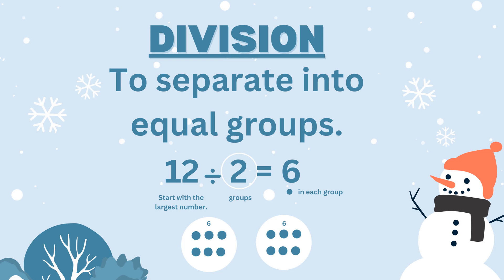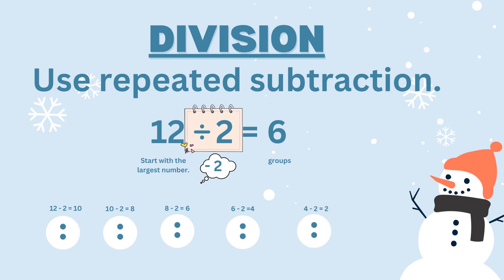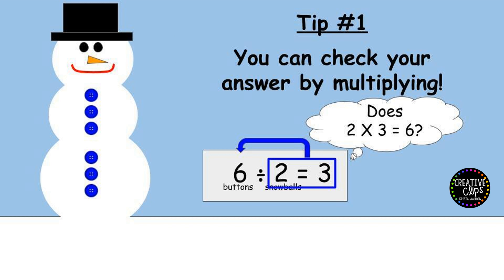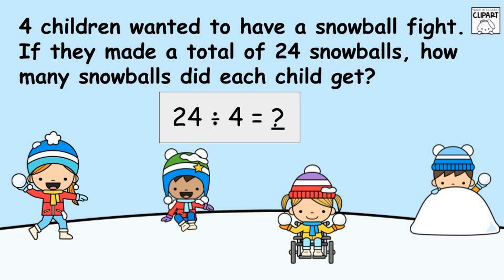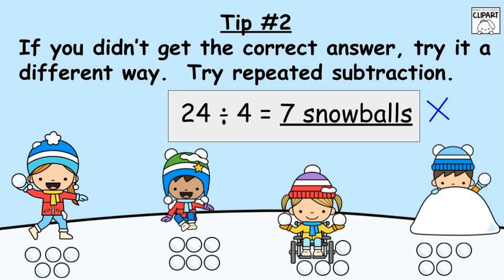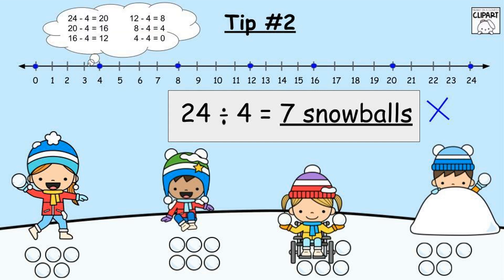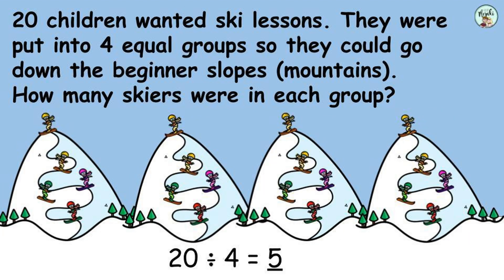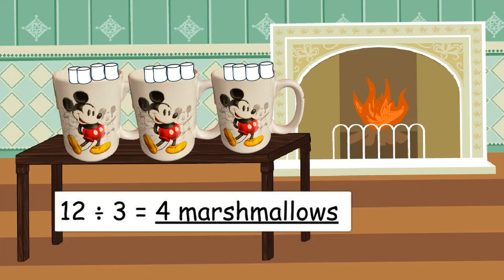Division Word Problems: Winter Theme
This is an interactive video where children can practice solving division word problems using pictures.  Students visualize each word problem, solve it, and check their answer.